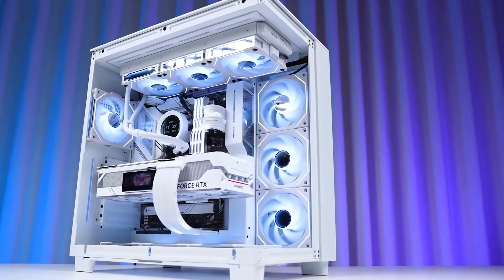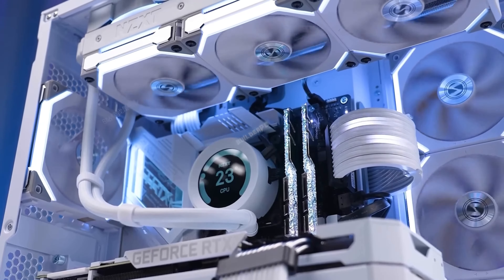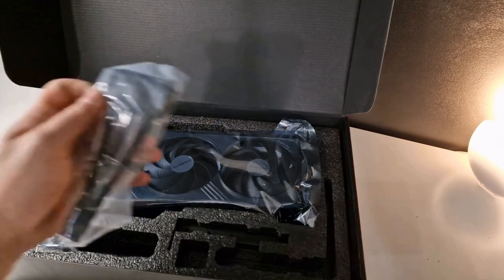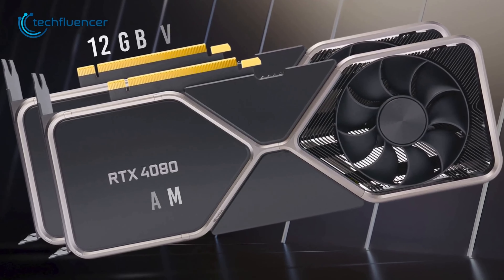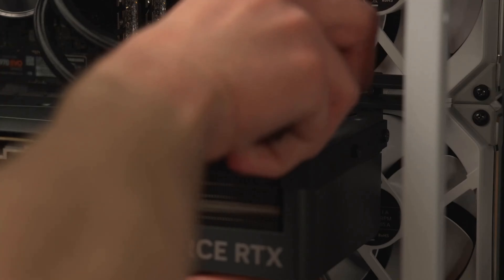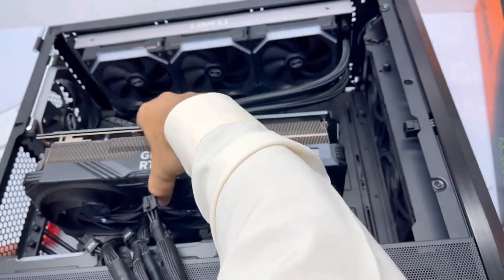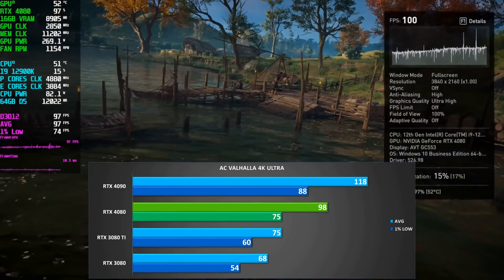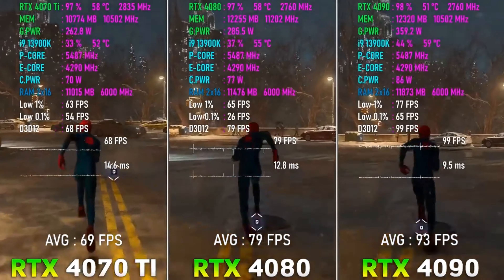RTX 4080: The Ultimate Graphics Juggernaut Against Its Rivals | Review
check it out on amazon

👇). With cutting-edge performance that leaves competitors in the dust, you're not just playing a game; you're living it. 🎮✨

At the helm of your gaming rig, the RTX 4080 stands proudly with features that define the next generation of gaming:
✅ 9,728 CUDA Cores for unmatched performance
✅ Top-of-the-line 16GB GDDR6X Memory
✅ Sky-high frequencies for ultra-smooth gameplay
✅ Real-time ray tracing for life-like visuals
✅ Revolutionary DLSS 3.0 technology

Invest in the future with a card that's built to last, designed to impress, and destined to dominate. Embrace 4K gaming with open arms and enjoy a symphony of speed and detail that transforms every pixel into a spectacle. 🌃💫

Pros & Cons:
➕ Experience the zenith of gaming graphics
➕ Cool & efficient under pressure
➕ Ready for the tech of tomorrow

➖ Premium luxury for distinguished gamers
➖ Grand stature for grand setups